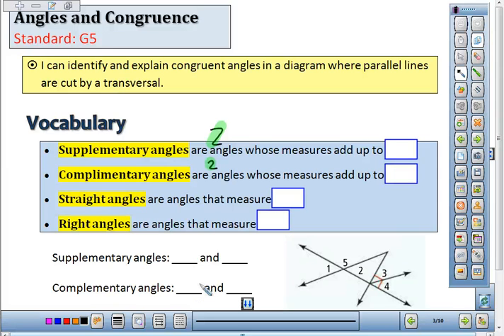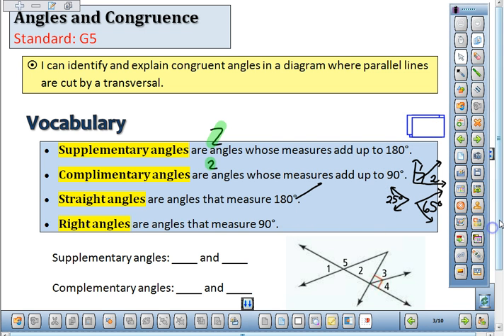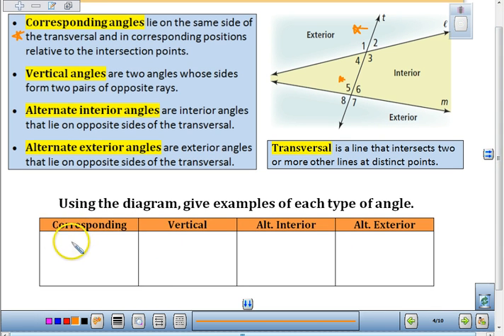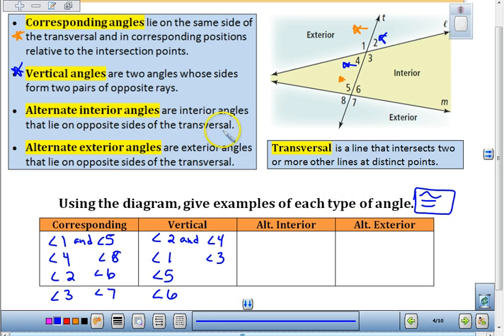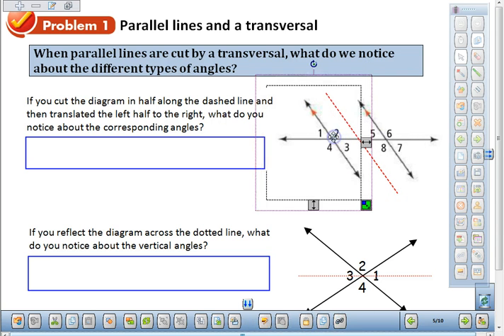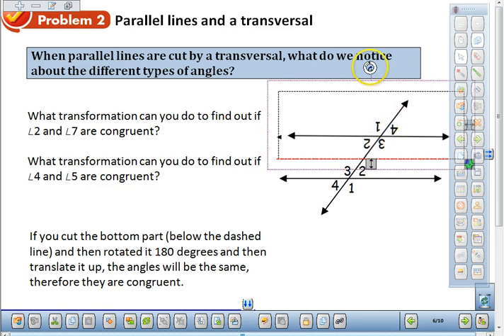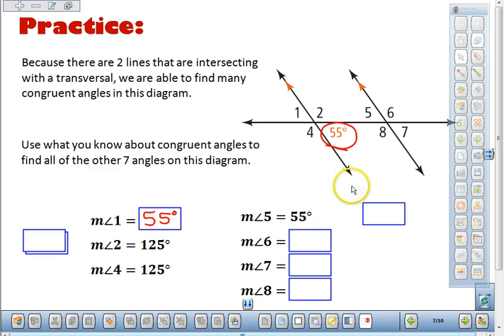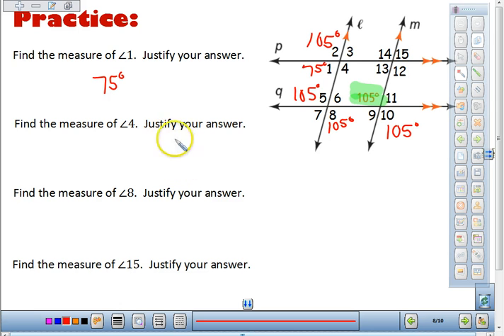Congruency & Angles 8.1